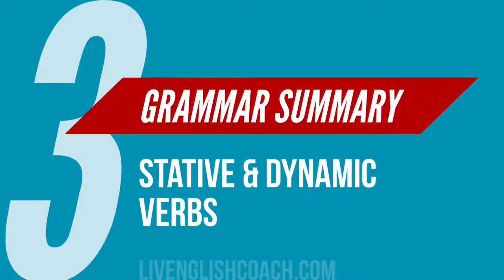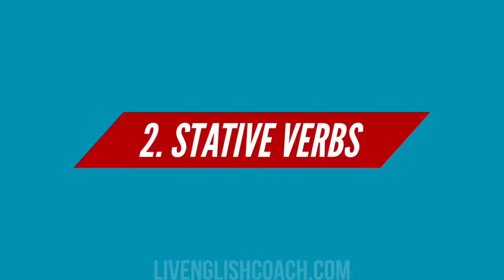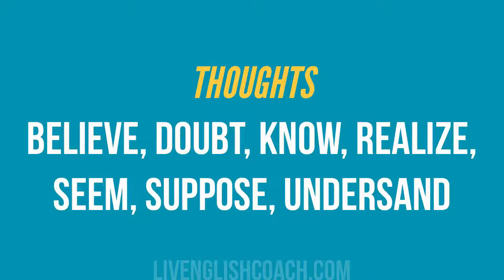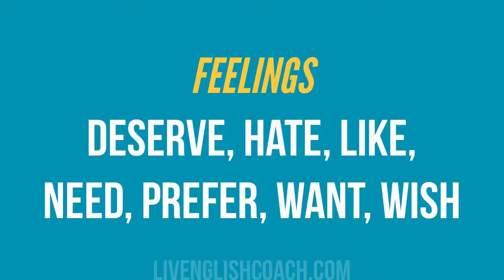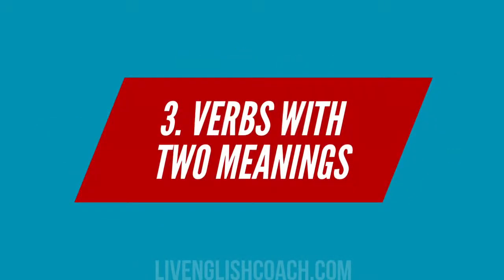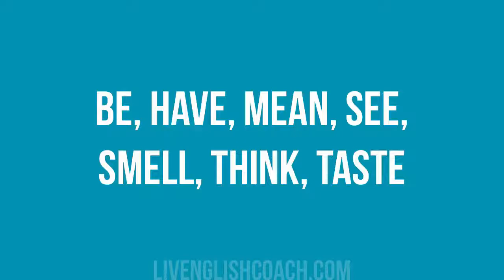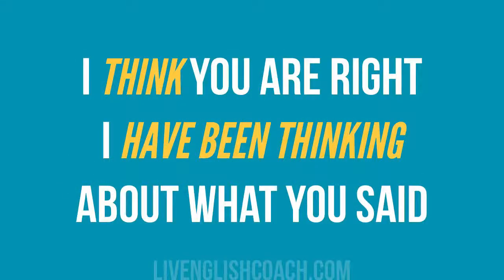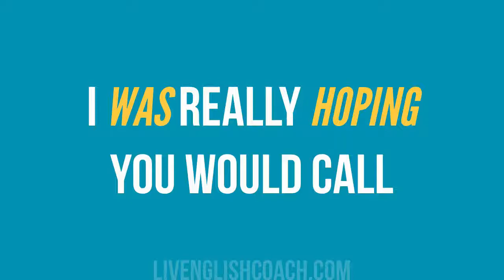Stative & Dynamic Verbs. Глаголы состояния и глаголы действия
❓ Все ли глаголы можно использовать в аспекте Continuous?
Знаете ли вы, что глаголы в английском языке бывают двух типов: глаголы состояния и глаголы действия?

Например, в чём разница:

❓ He is a tall man - He is just being difficult
❓ That tastes good - I’m tasting the sauce
❓ I think you’re right - I’ve been thinking about what you said
❓ They have two young children - He’s having trouble finding a job
❓ I see what you mean - I’m seeing the doctor tomorrow

🎬 В этом видео-уроке я расскажу вам про

1. Активные глаголы (глаголы действия)
2. Глаголы, выражающее больше состояние, чем действие
3. Глаголы, которые могут выражать и состояние, и действие
4. Глаголы, которые в основном выражают состояние, но иногда, для более выразительной и эмоциональной речи могут использоваться в Continuous

🎁 Хотите больше бесплатных лекций, уроков и упражнений?

🎓 Learn Smart. Start Today